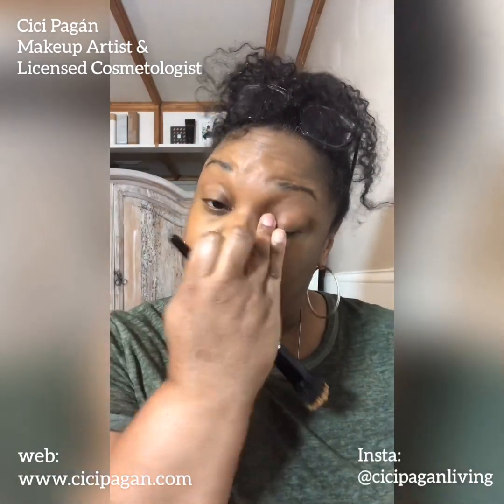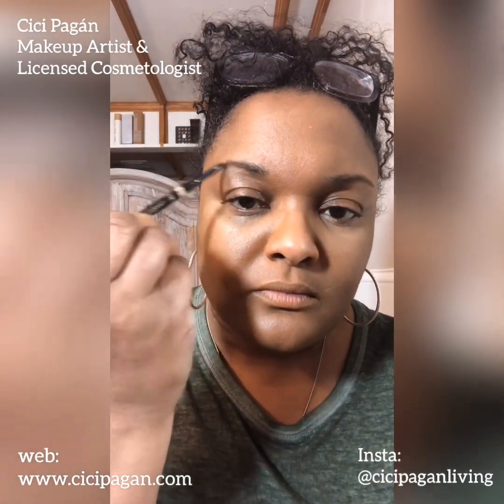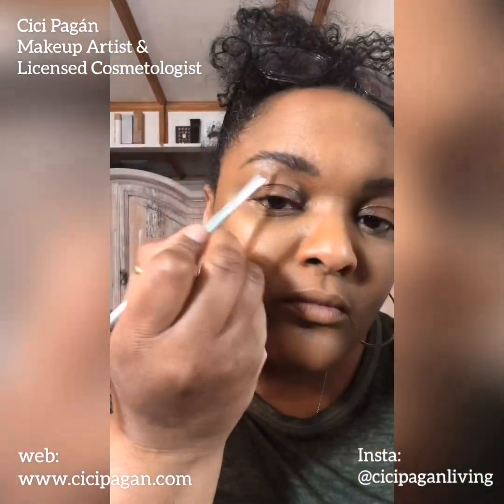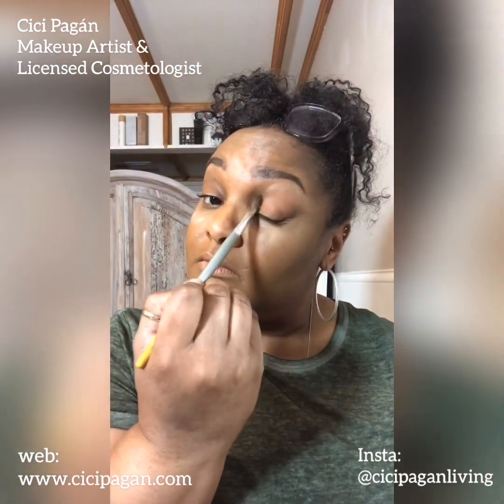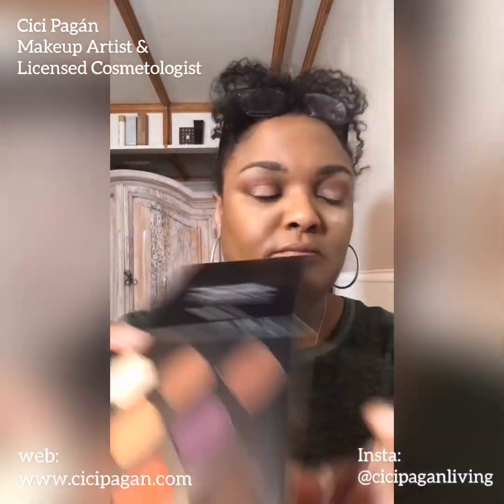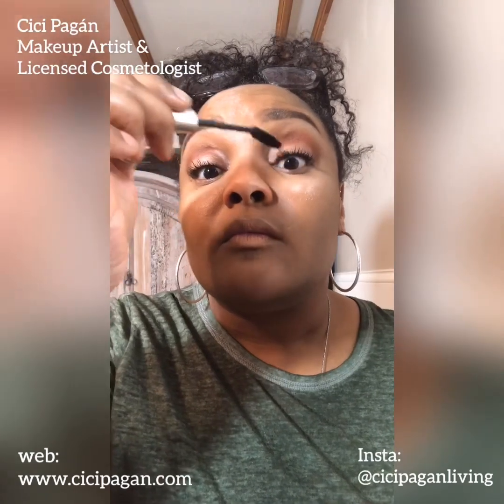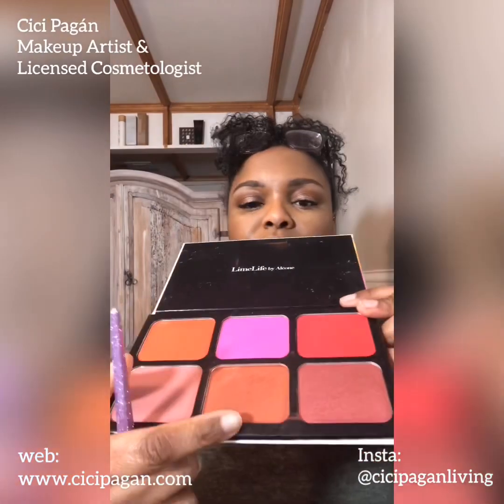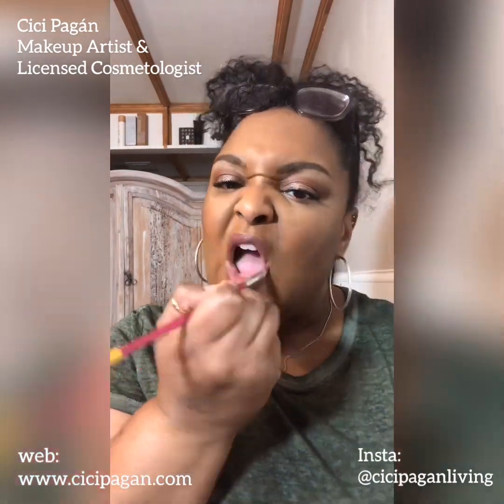Over 40 Natural Makeup Look on Medium Dark Skin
Achieving a flawless natural look using LimeLife by Alcone Pro Makeup. Includes color correcting and highlighting.
for a complete list of products used.